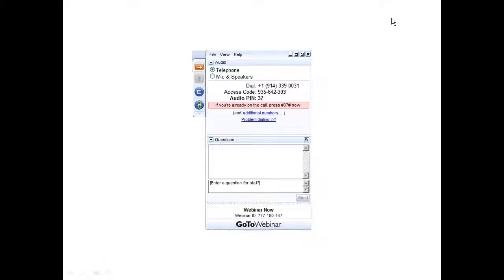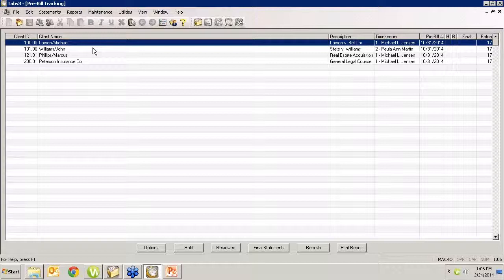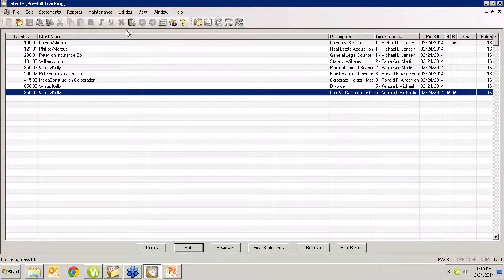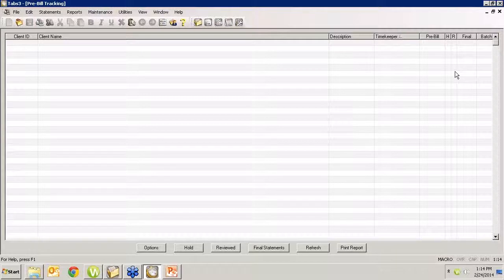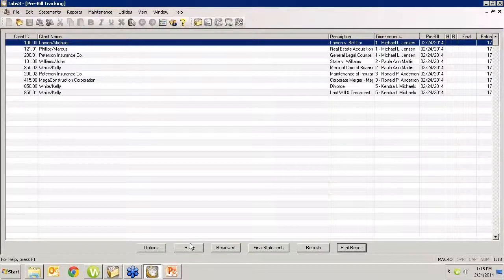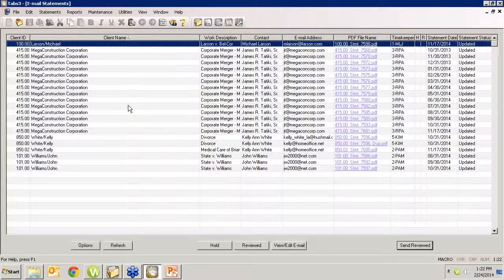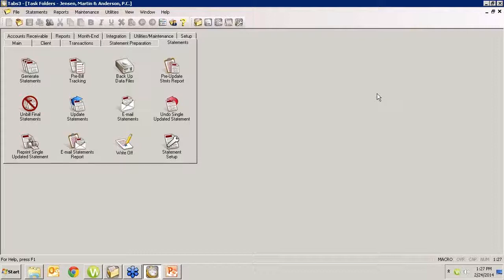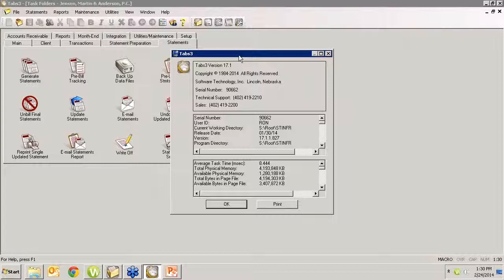Learn About the New Update Functionality in Version 17 and Learn How to Use Pre-Bill Tracking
Version 17 includes new update notification and installation features that make it easy to know when you need to update your STI software. They've even added a critical update notification that let's you know when something is available that has elevated importance. Paul will explain exactly how this new functionality works.

The billing cycle includes a LOT of steps, and the Pre-Bill Tracker allows you to monitor those steps and see exactly what phase each statement is in. Mary Jo will demonstrate this sometimes overlooked feature that allows you to achieve better control over the billing process.